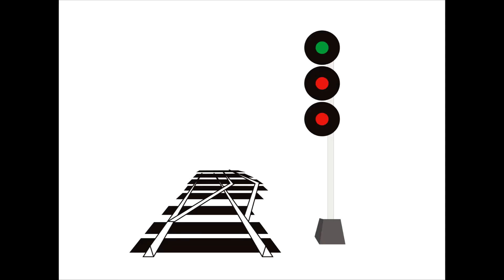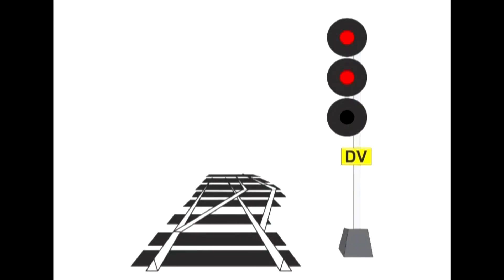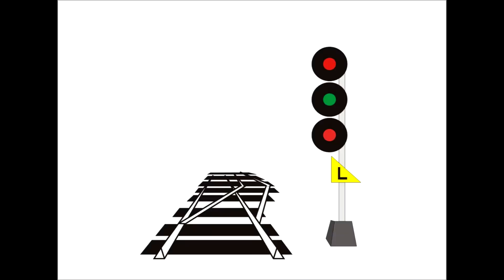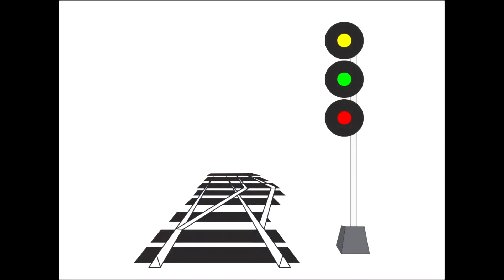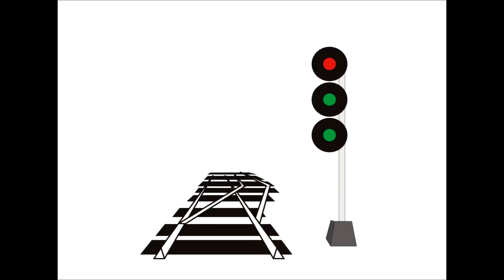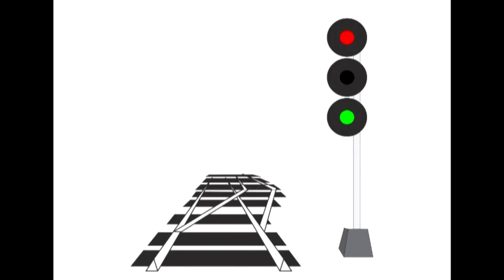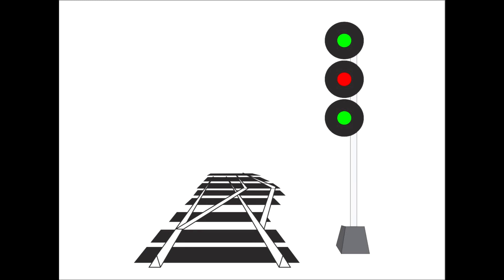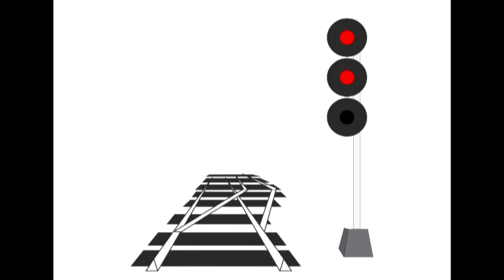Part 3: Railroad Signals, reading and meanings. Diverging and Limited speeds, to and at signals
Remastered from the original without music!  In this video, we add two new speeds to the mix and how they are displayed on the signals. We then incorporate them into the system and introduce approaching signals.